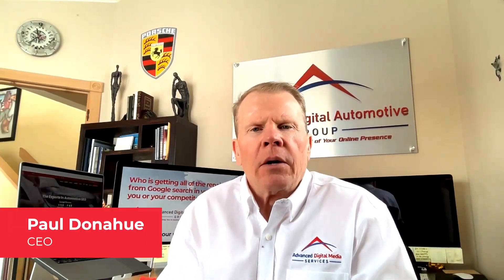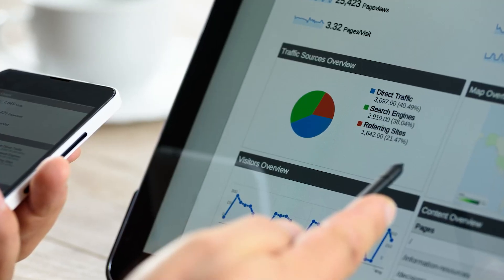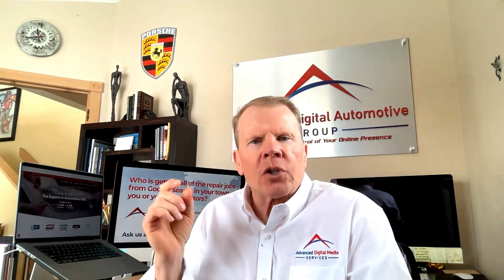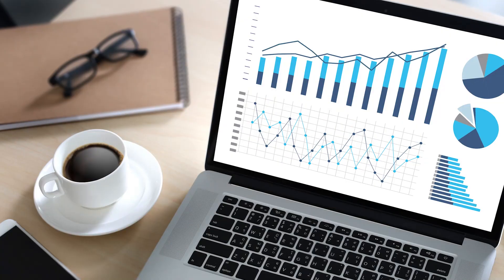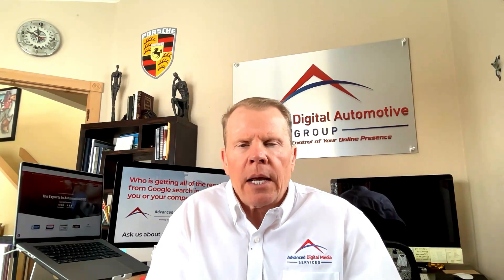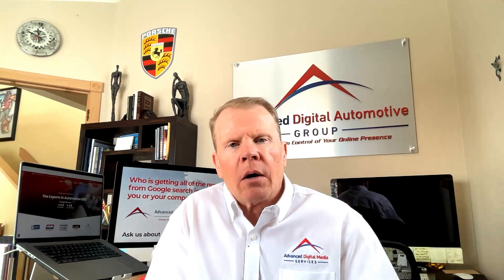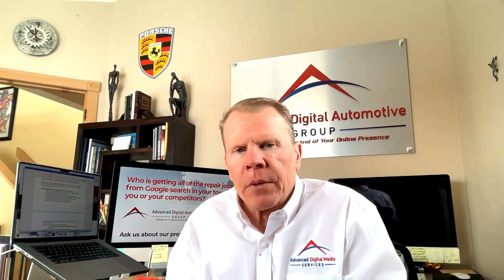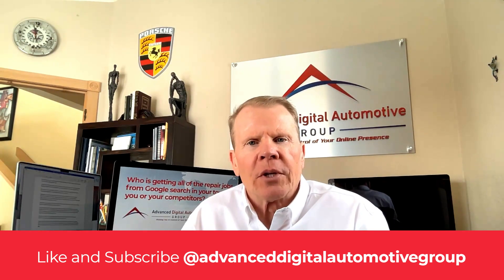Boost Your Revenues: A Guide to Optimizing Your Google Business Profile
In today's video, the CEO of Advanced Digital Automotive Group, Paul Donahue, will walk you through the process of improving your Google Business Profile to produce more income for your automobile business. With a properly prepared profile, potential clients searching for your services on Google may simply find your company. ADAG will teach you how to maximize the potential of your Google Business Profile so that you may experience a large rise in revenue.

If you're ready to amplify your revenue with Google Business Profile, then make sure to apply every insight from our CEO in this video!